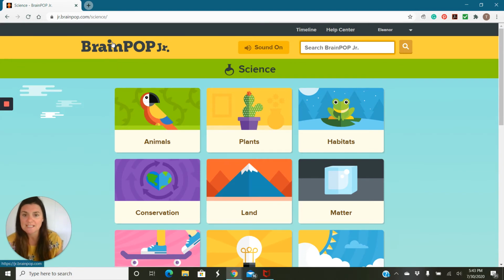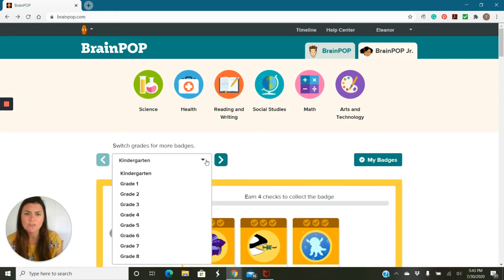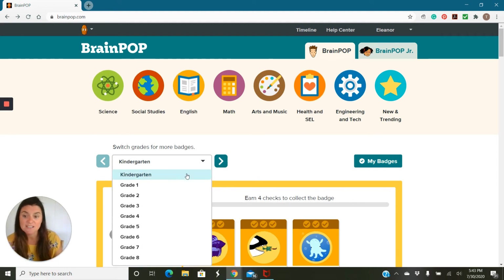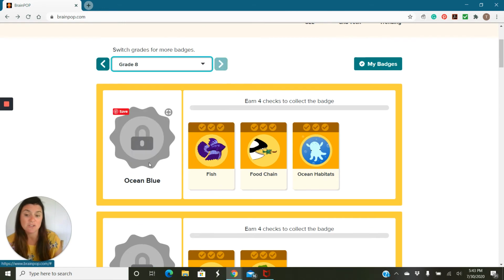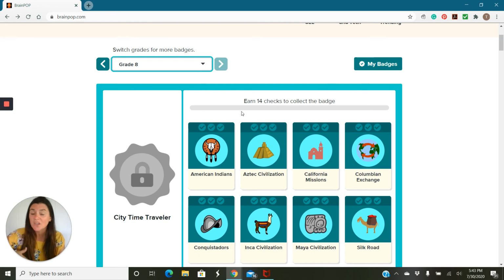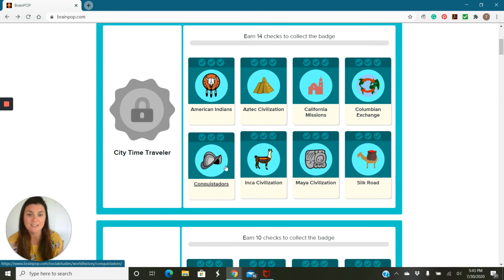BrainPOP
A QUICK tutorial for BrainPOP.

BrainPOP is a great resource for homeschooling families, educators, and SLPs.